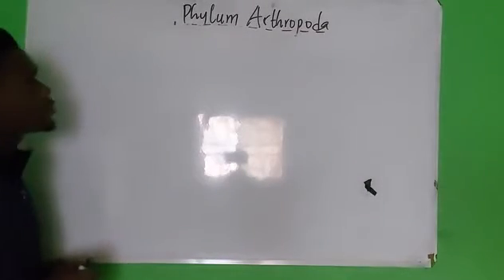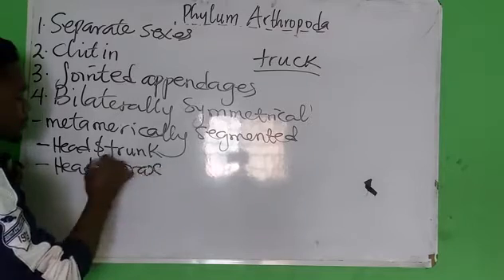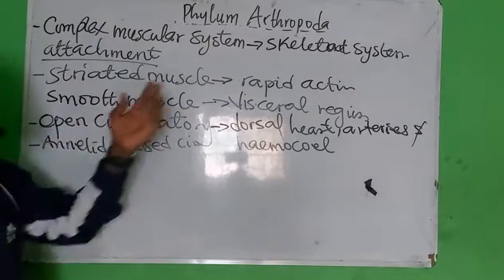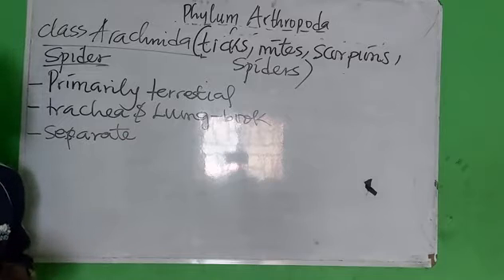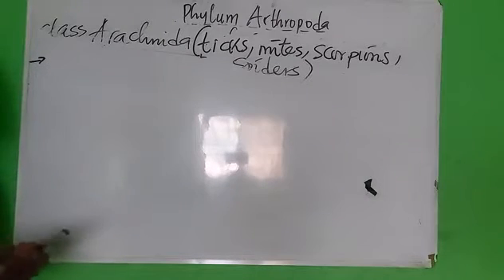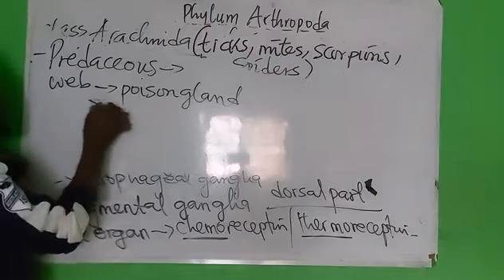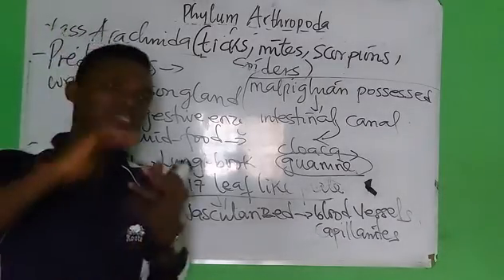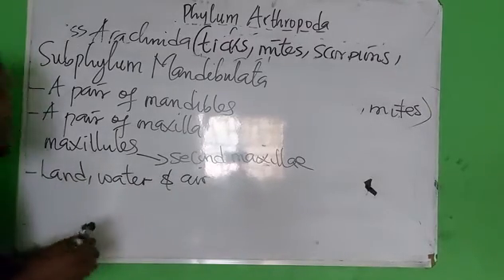Introduction To Phylum Arthropoda. Part One. Please Subscribe And Share